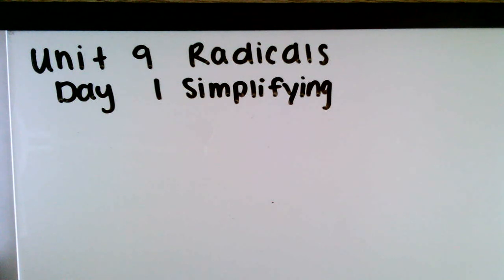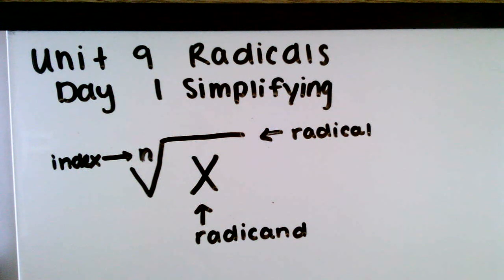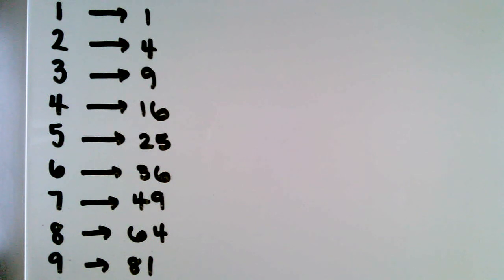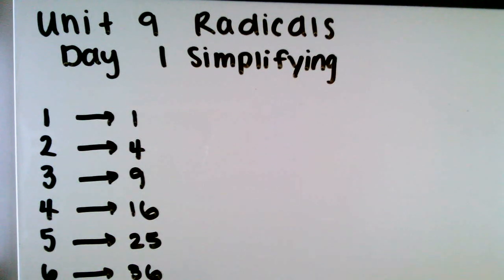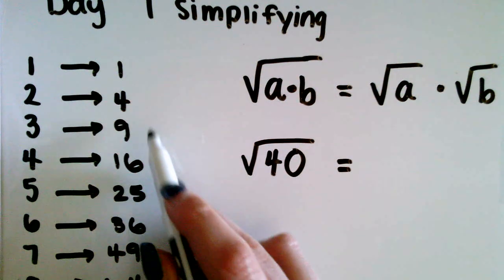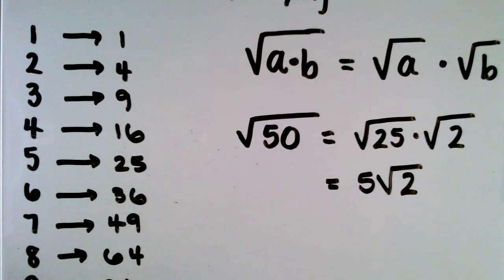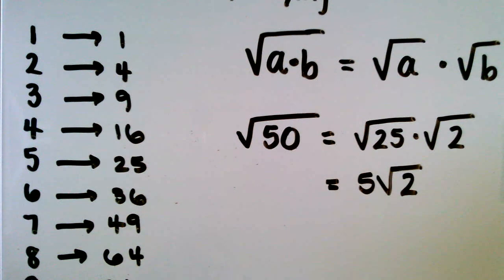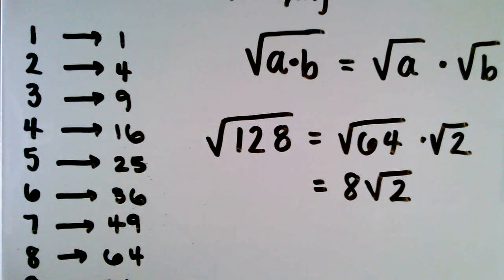Unit 9 Radicals Day 1 - Simplifying Part 1